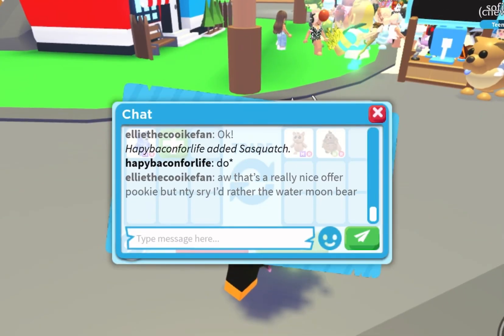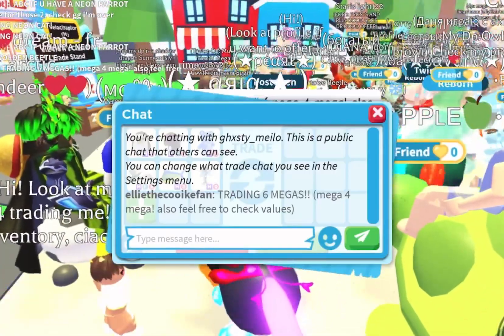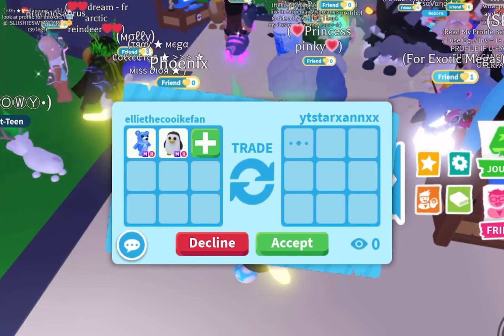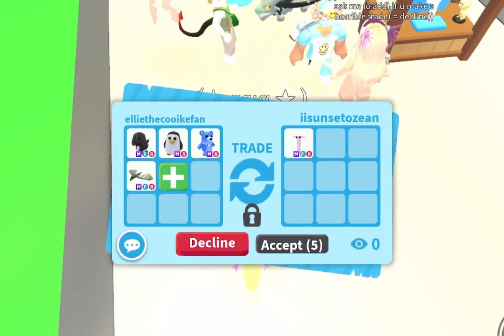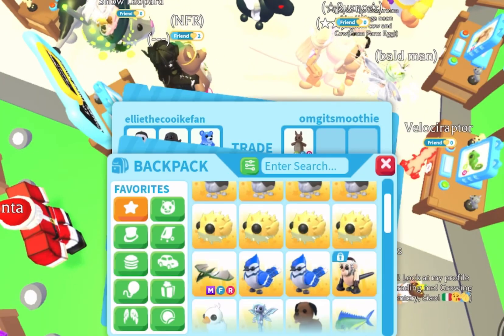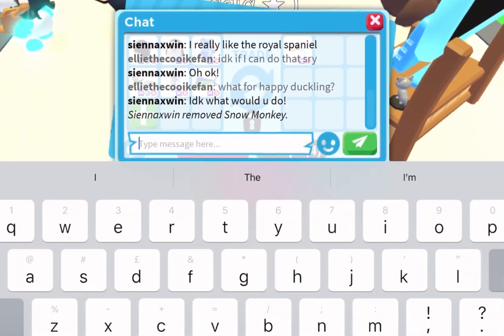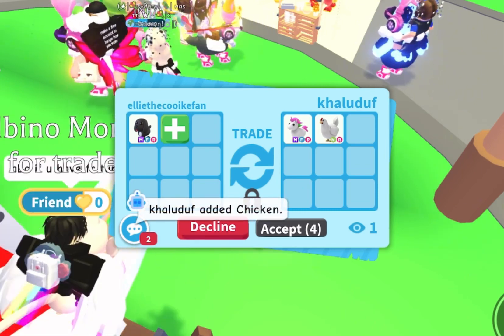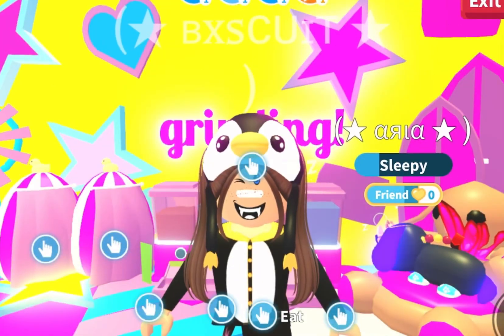ADOPT ME TRADING!! getting offers for megas! 🤭adoptme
ignore pookies!

(5 hours later)
can anyone share? this video is flopping :(
I was gonna do a whole tag list then I decided I didn’t want to annoy anyone with the notification 🤭😂